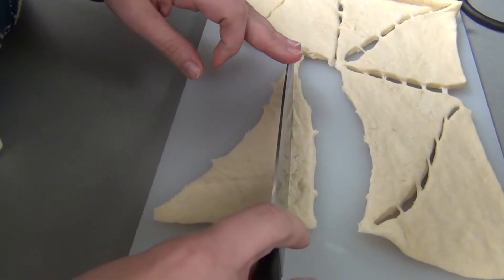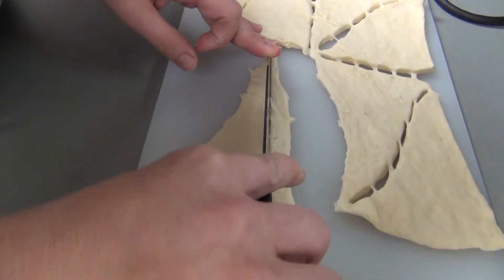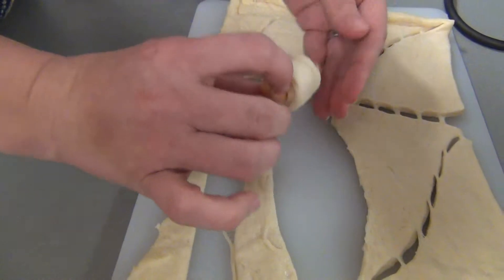mini pigs Step 7